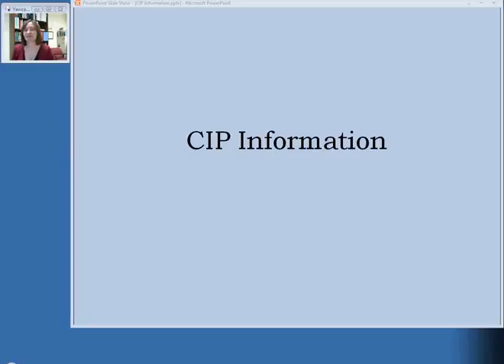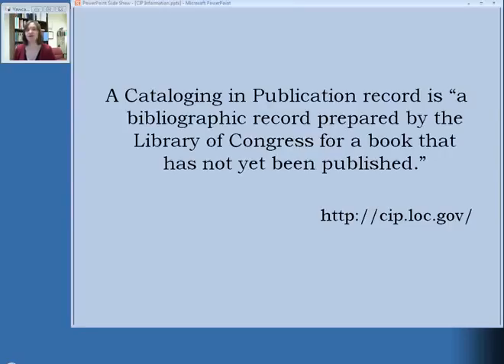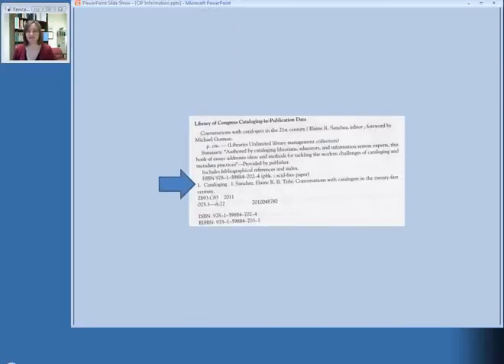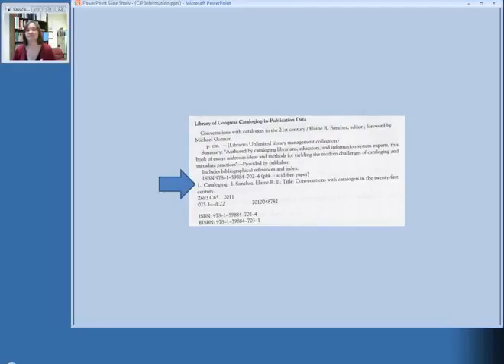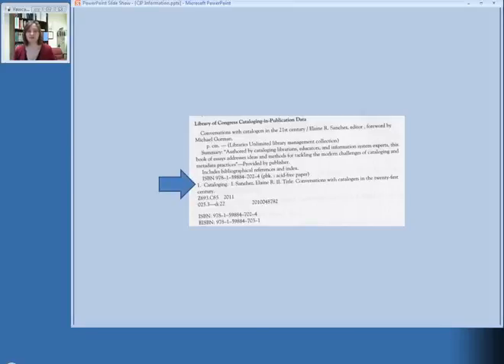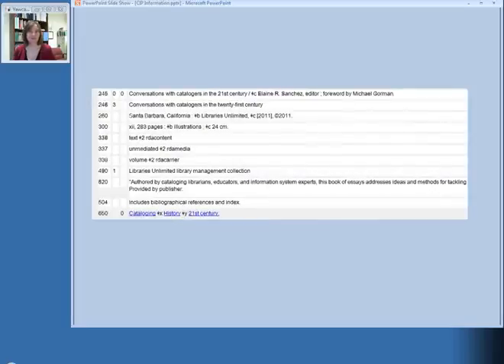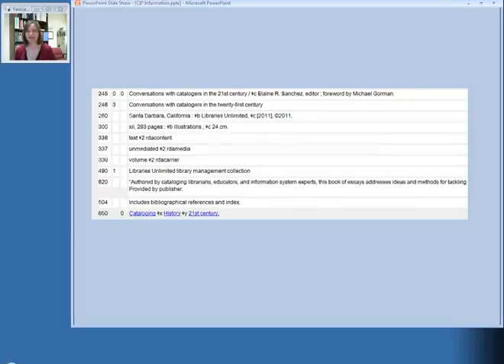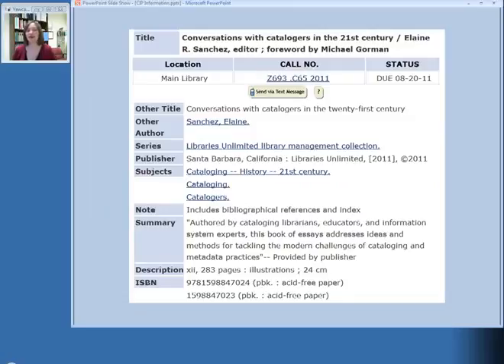Library of Congress Subject Headings Lesson 5, Section 4